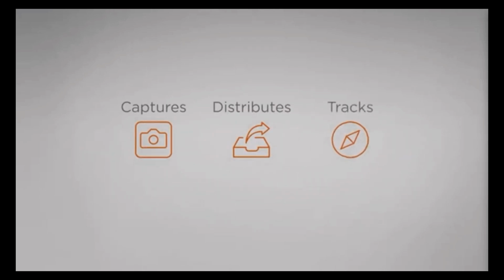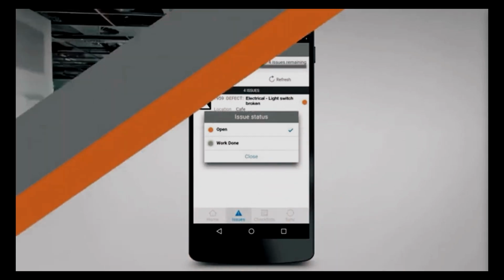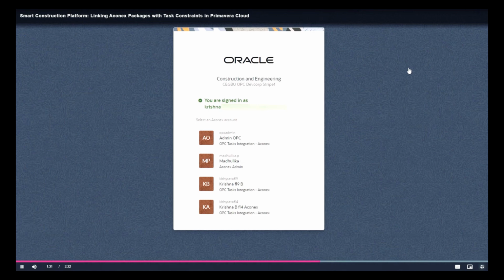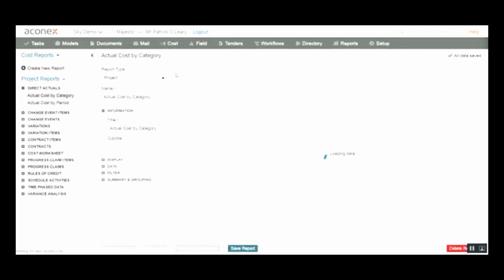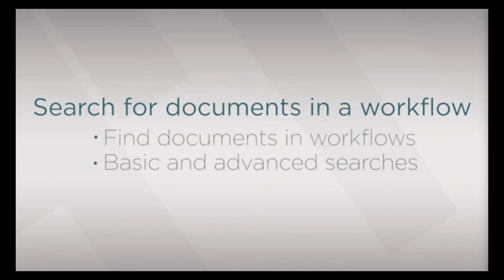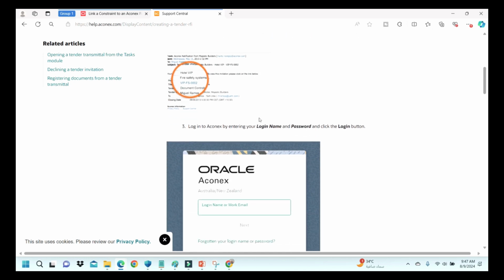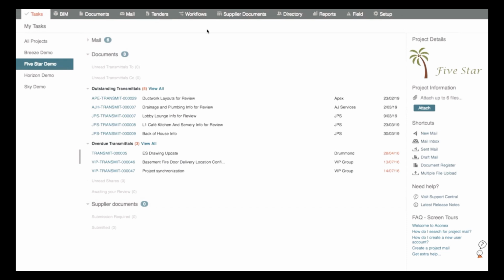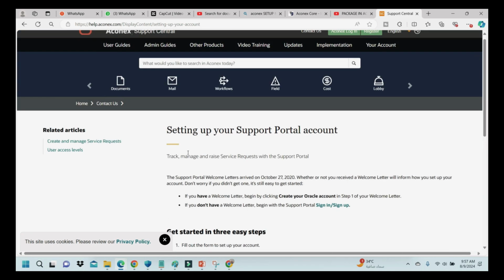ACONEX I A-Z COURSE I PART-2